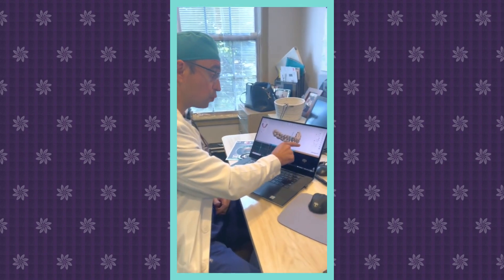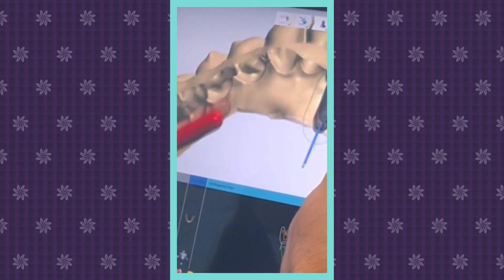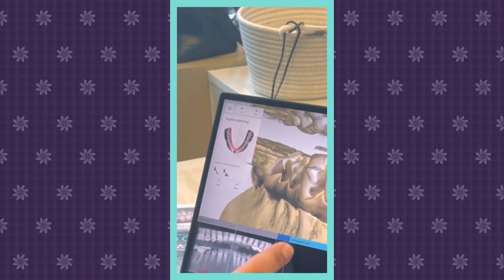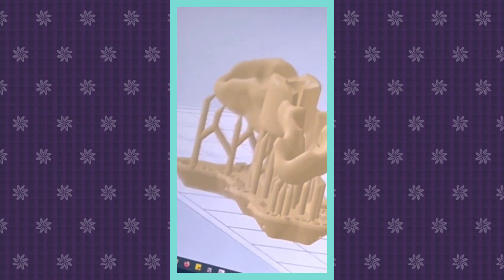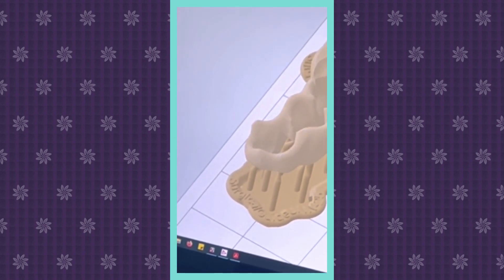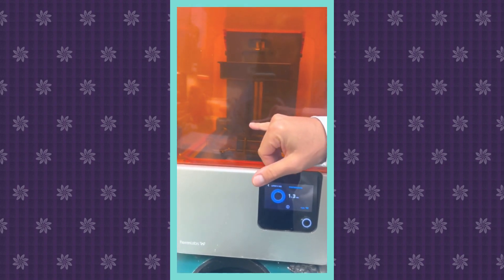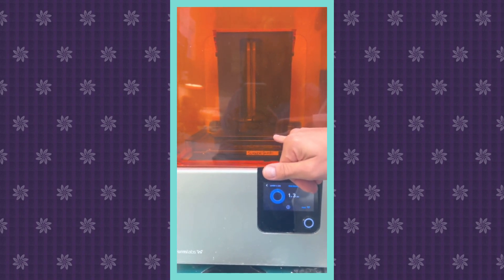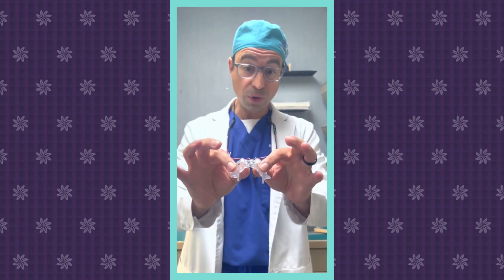Accurately Placing Dental Implants | Perio on the Go | Synergy Periodontics & Implants | Virginia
Watch as Dr. Ntounis explains how Synergy Periodontics & Implants can accurately place dental implants using current technology! With this technology, we can connect our precise placements straight to our 3D printer. We are proud to be able to give the best results to our patients through our advanced technology and our talented team!

📍Doctors Pitman and Ntounis love changing lives one smile at a time throughout the fredericksburg area, and look forward to working with you!

We serve the Fredericksburg and surrounding communities with a full range of periodontic services, including treatment for periodontal disease to placing dental implants.
Dedicated to providing conservative treatment options, Synergy Periodontics and Implants offers exceptional periodontal and prosthodontic care in a comfortable, compassionate and relaxing environment.